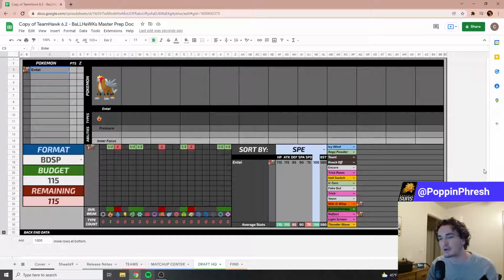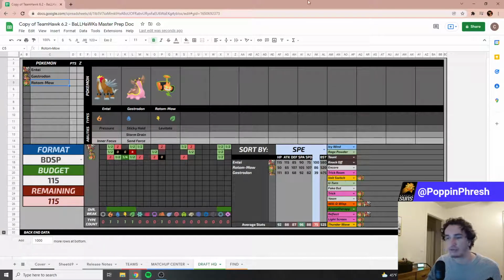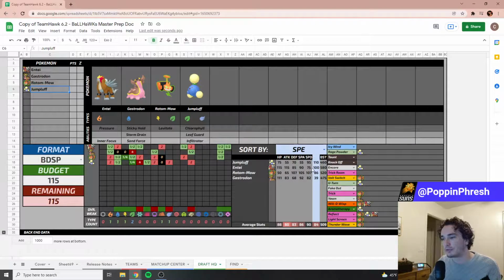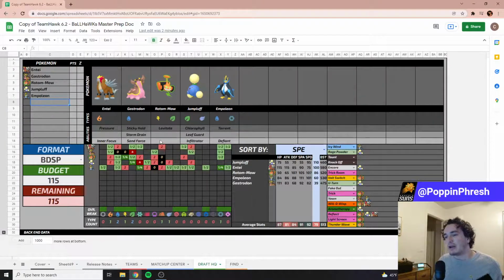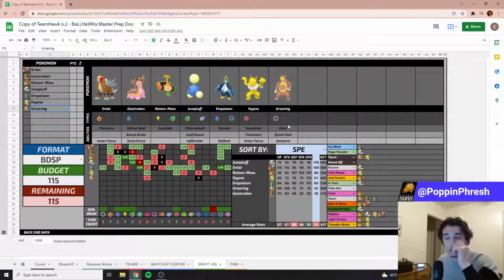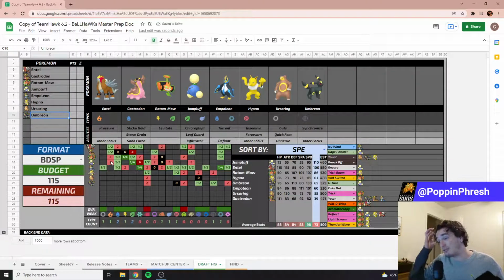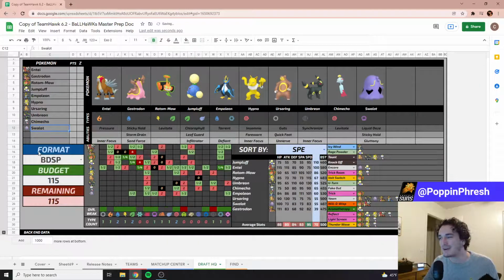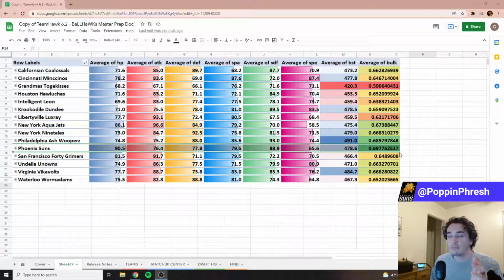Back to 2007 | VBL-S Season 5 Draft Review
I have 500 hours on my diamond cart from childhood.

You actually play VGC.

We are not the same.